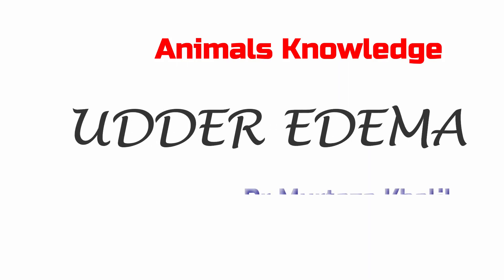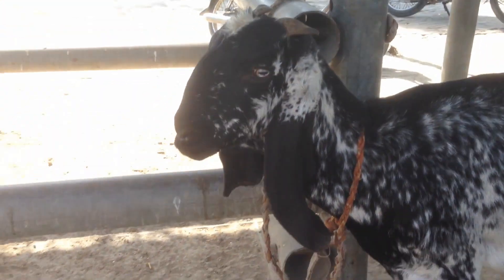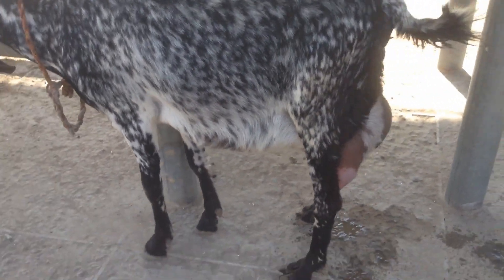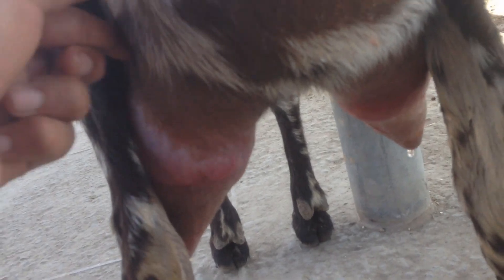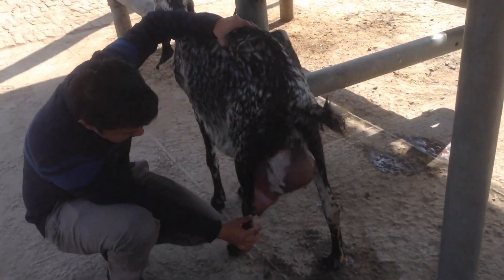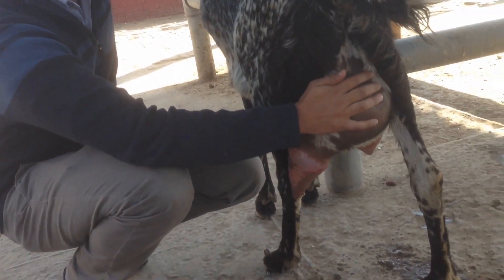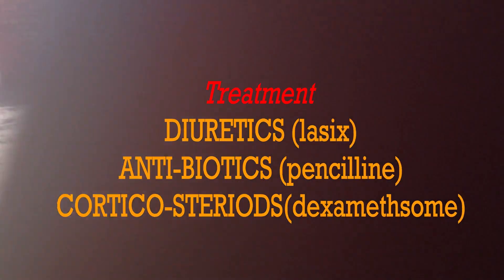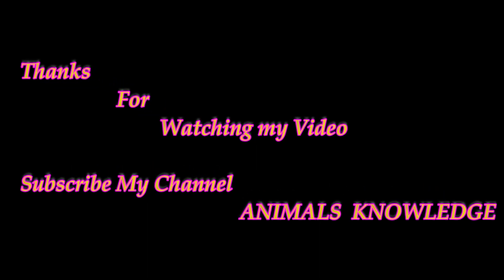UDDDER EDEMA in dairy animals goat in English by Dr Murtaza khallil ANIMALS KNOWLEDGE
A case presented to me at my clinic complaint with swollen udder after 2 days of kidding and off feed. After complete physical and clinical examination i diagnosed it was a case of congestive heart failure.
This work is done by MK GROUP
Dr Murtaza khalil dvm